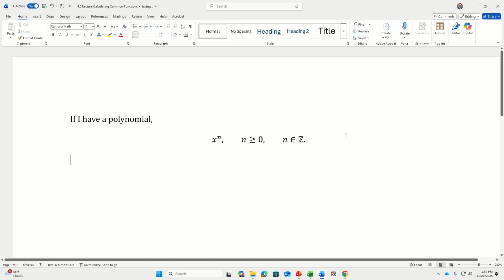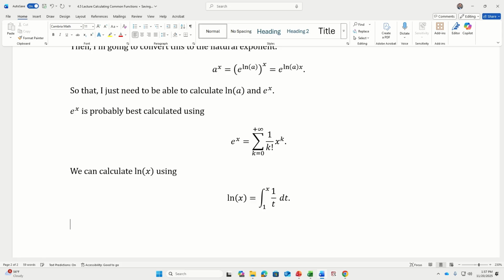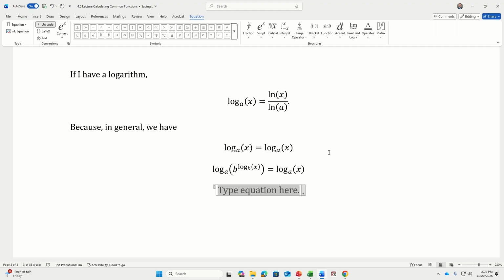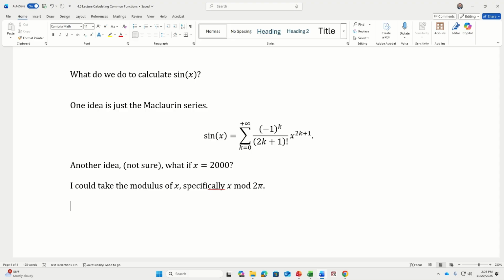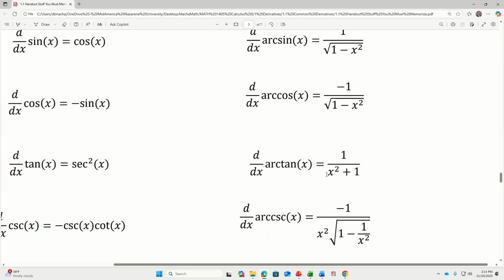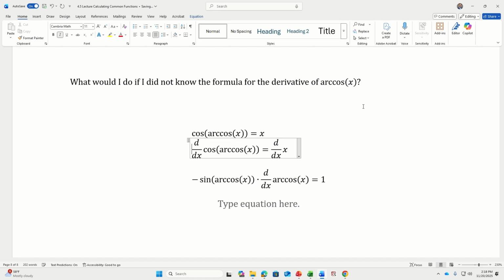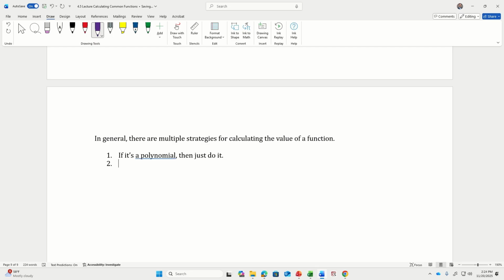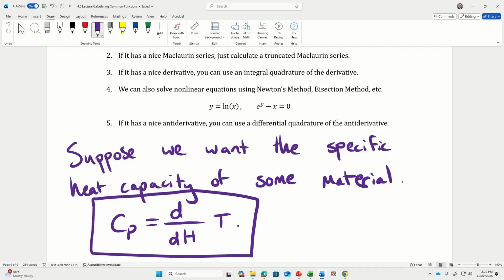4.5 Calculating Common Functions (Numerical Analysis)